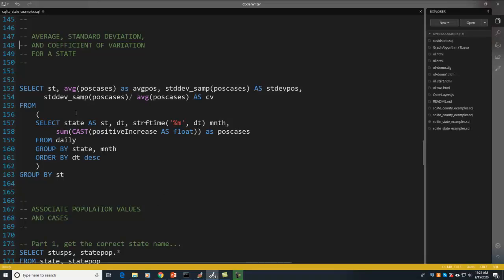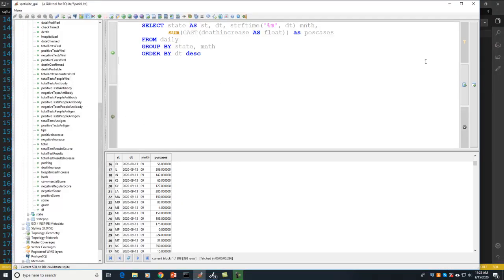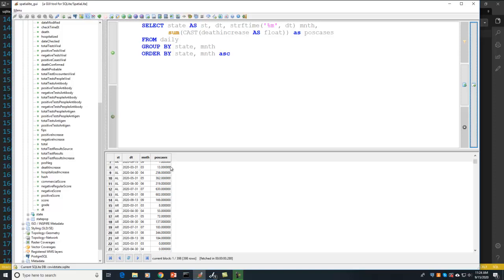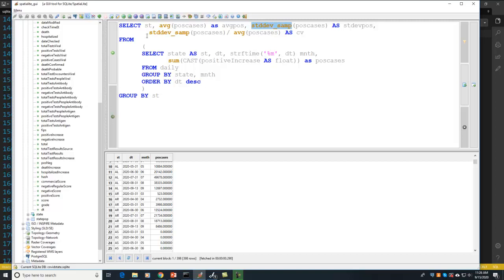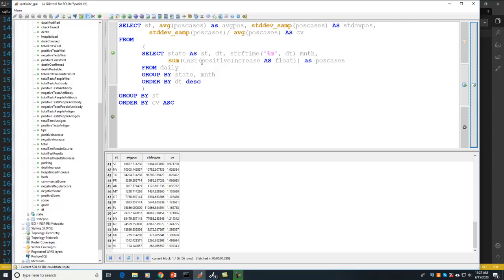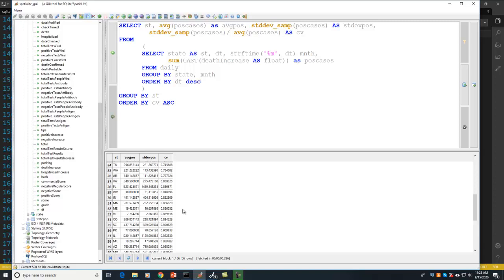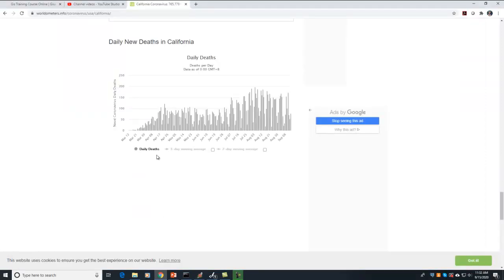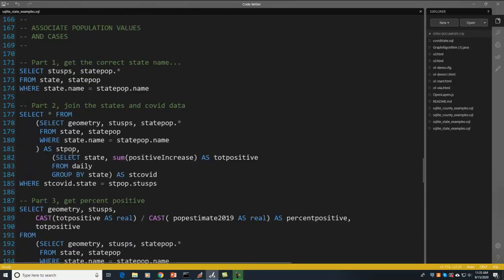How to Analyze COVID-19 with SQLite: Basic SQL Part 3